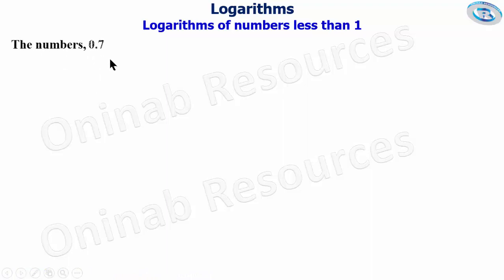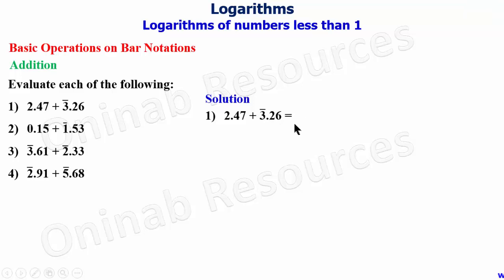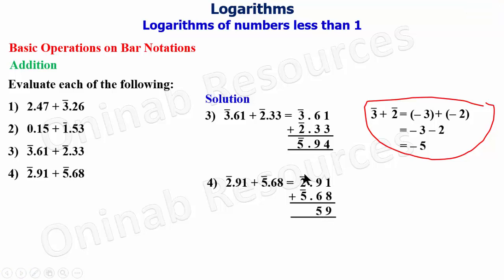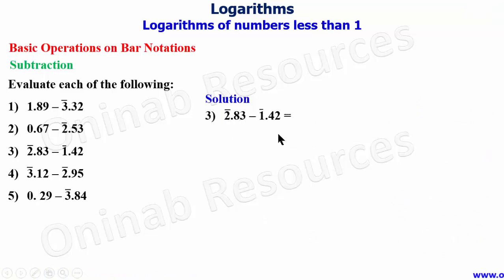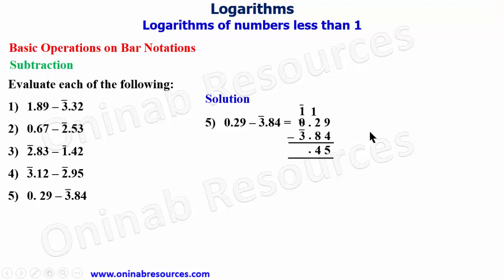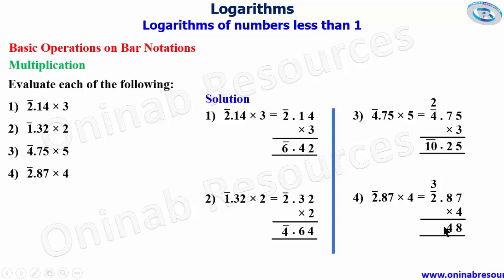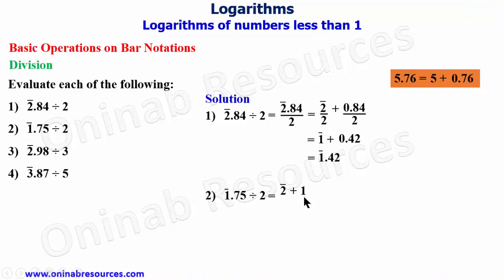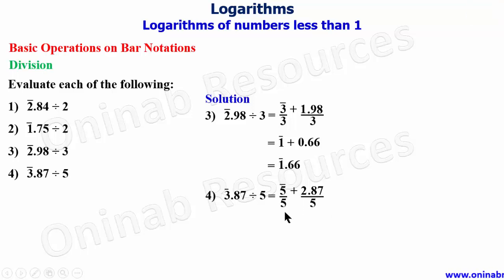Logarithms 2: Lesson 1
This is an introductory video to logarithms of numbers less than 1 using mathematical table.
It covers negative integers (bar notations) and basic operations on the bar notation.